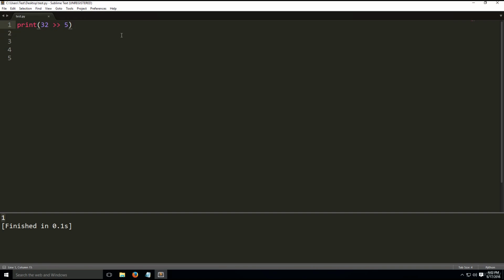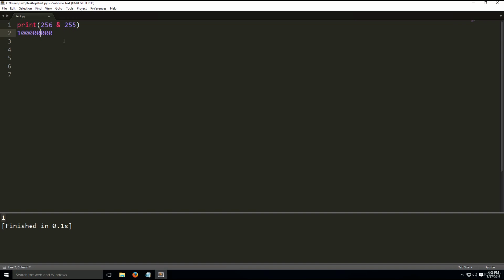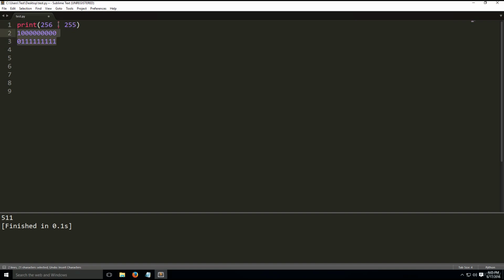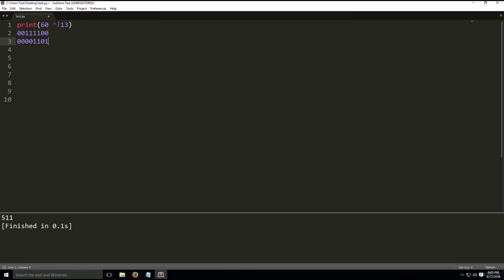13. Binary number manipulation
Binary number manipulation